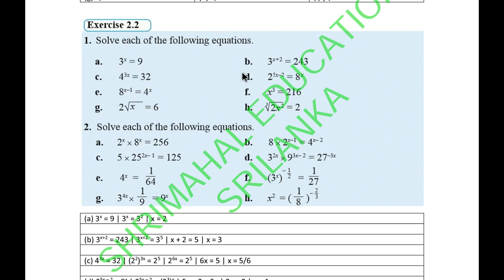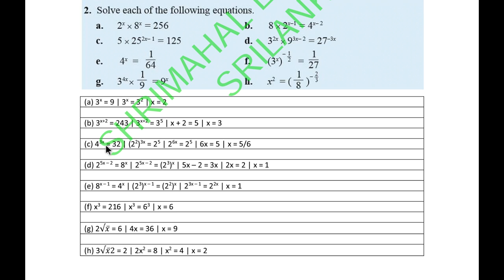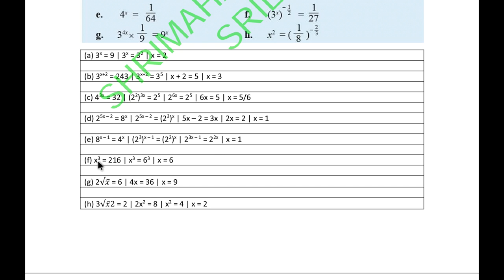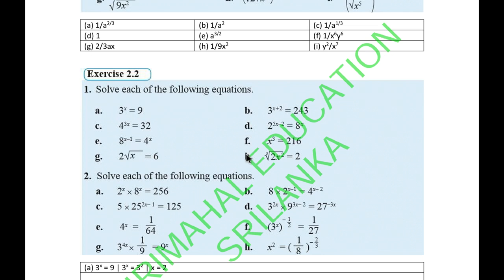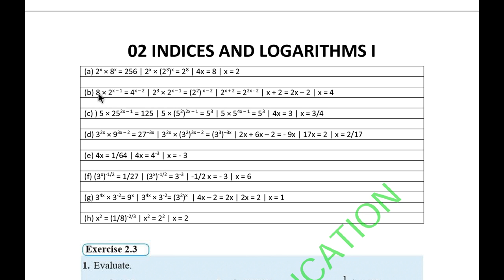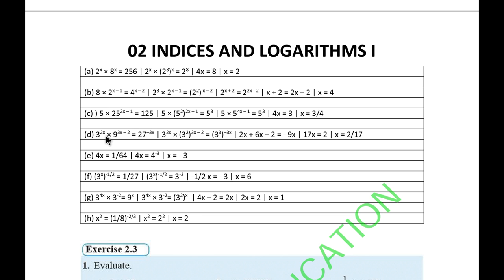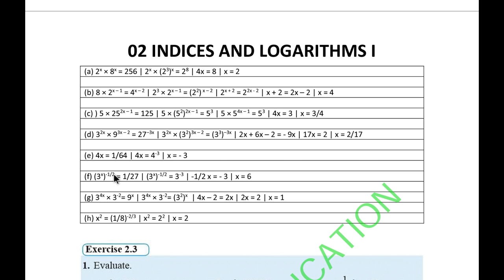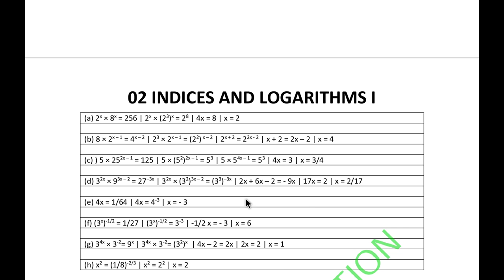Grade 11 Unit 02 Indices and Logarithms දර්ශක හා ලඝුගණක Exercise 2.2 අභ්‍යාසය 2.2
Indices and Logarithms දර්ශක හා ලඝුගණක Exercise 2.2 අභ්‍යාසය 2.2